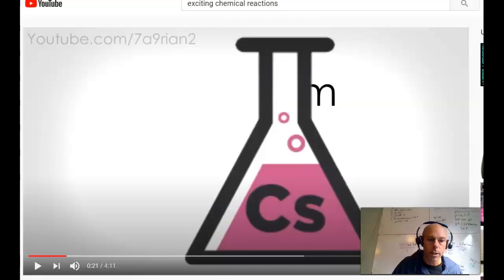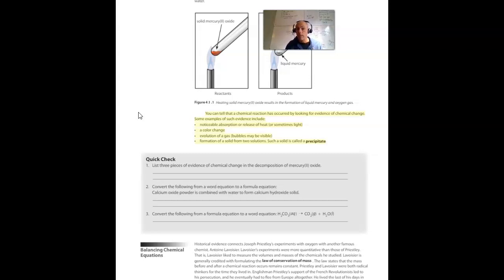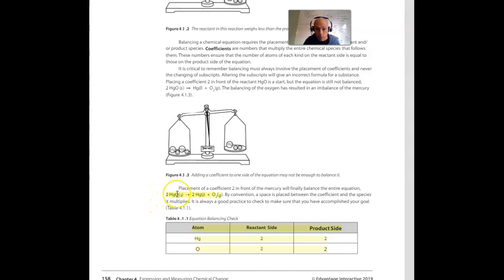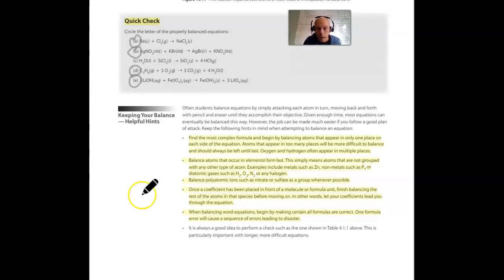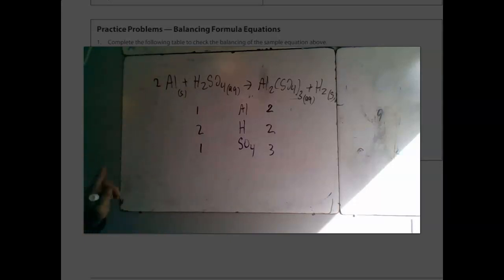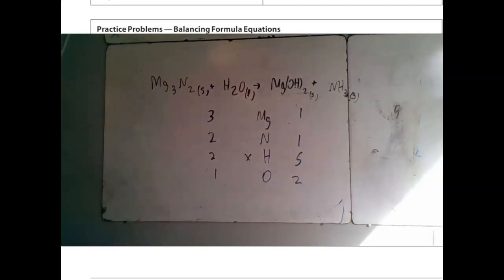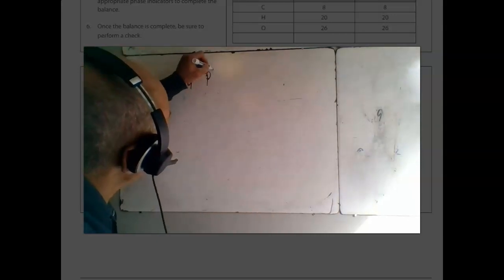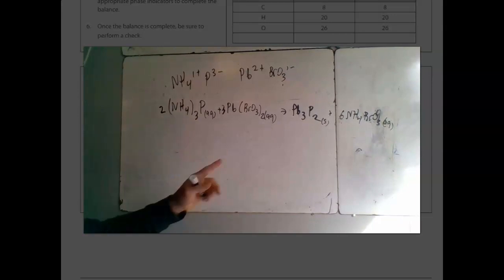Lecture 9 (4.1 - Writing and Balancing Chemical Equations)